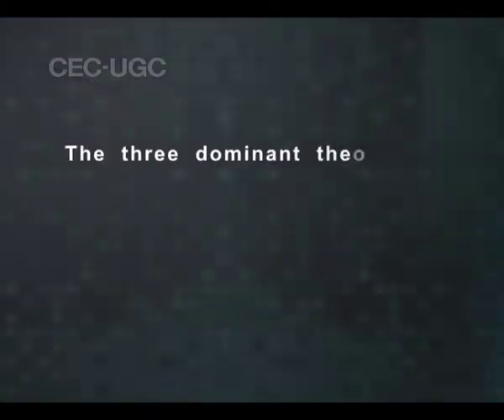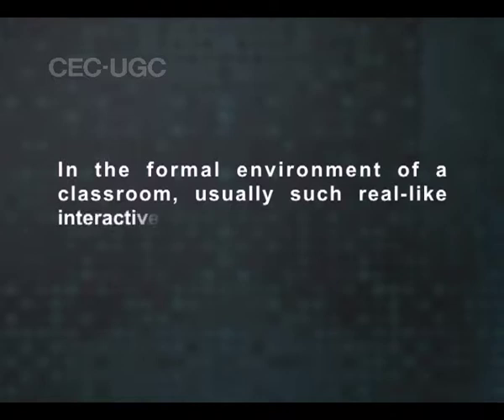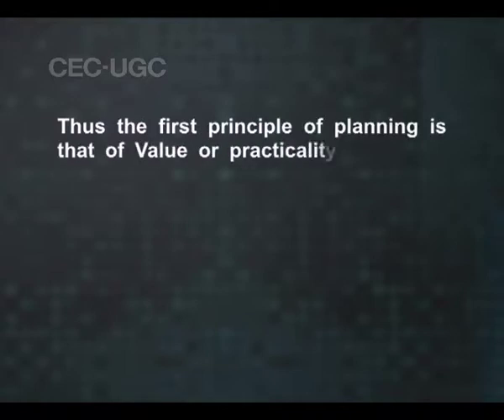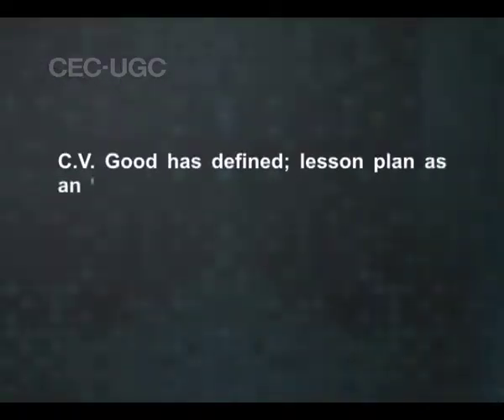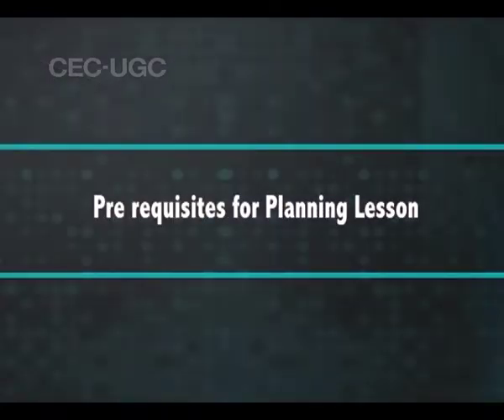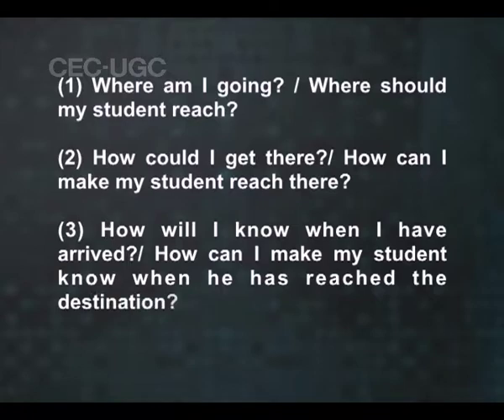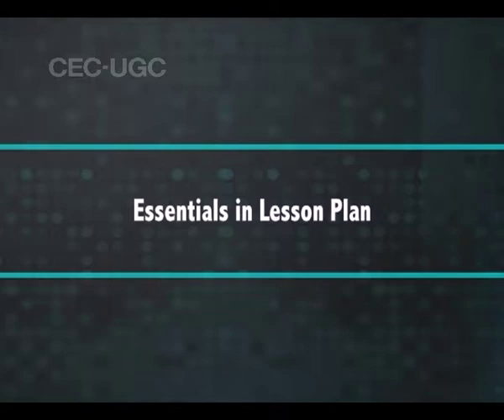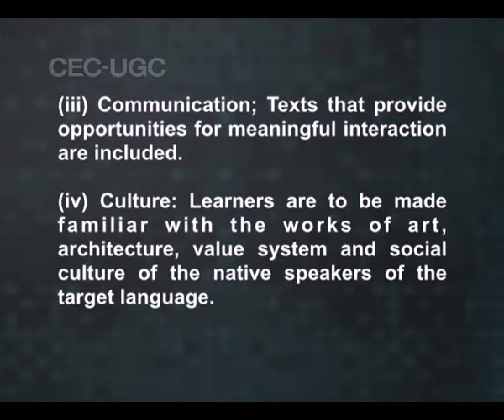TESTS AND EVALUATION IN ENGLISH - 15